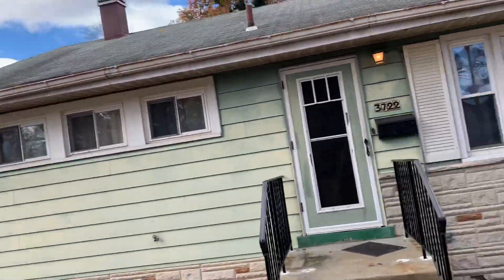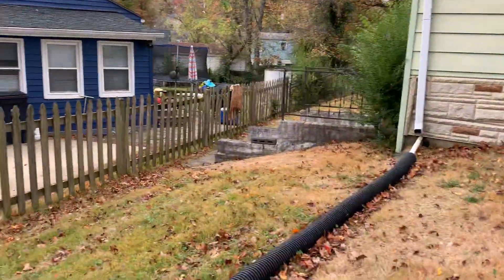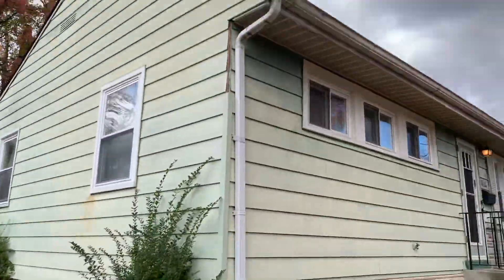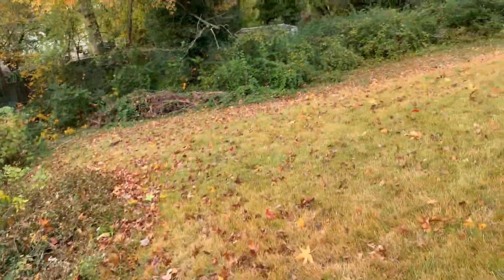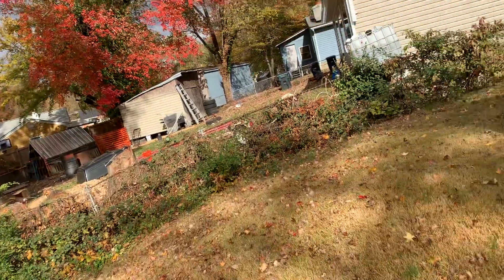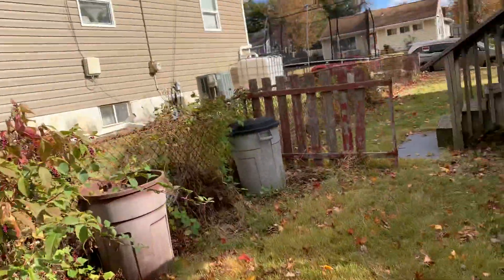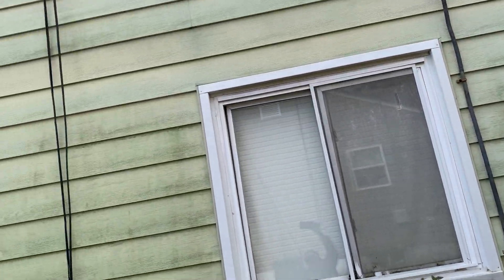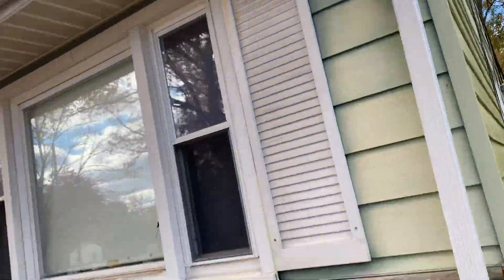3722 thornwood road outside